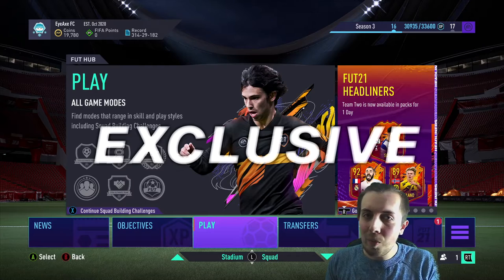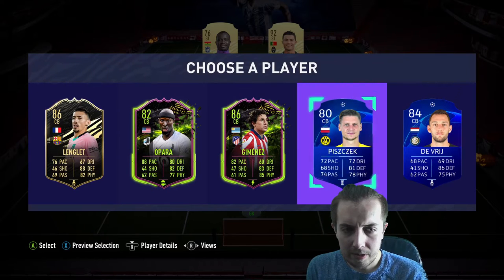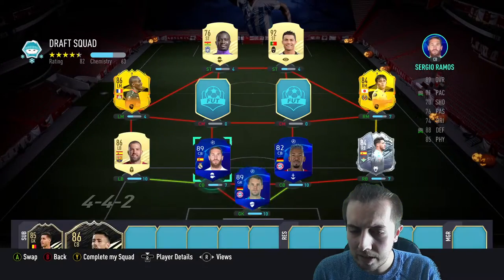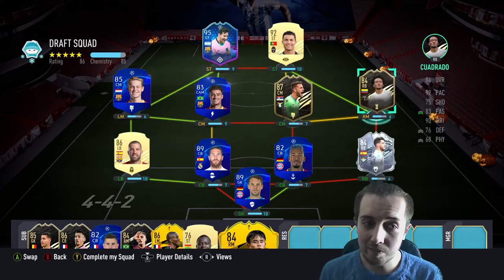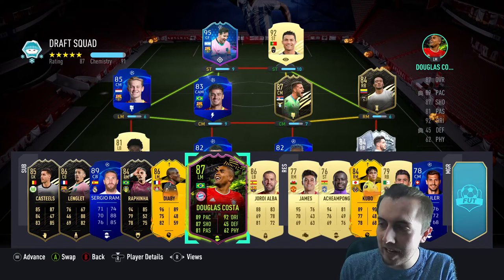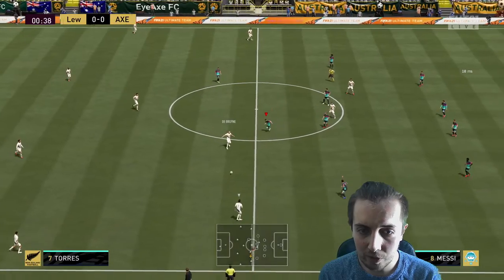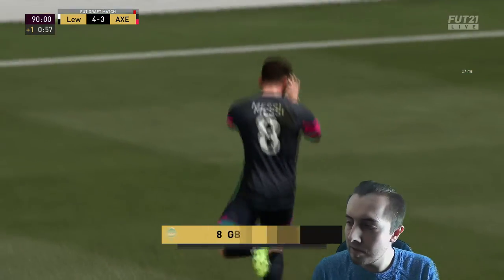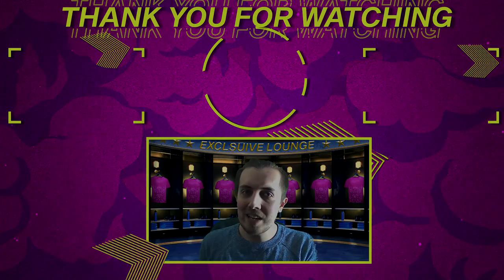MESSI & RONALDO IN THE SAME DRAFT! - DRAFT TO GLORY #8 - FIFA 21 DTG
Not gunna lie, it didnt go well but we got messi and ronaldo, so thats good i guess!